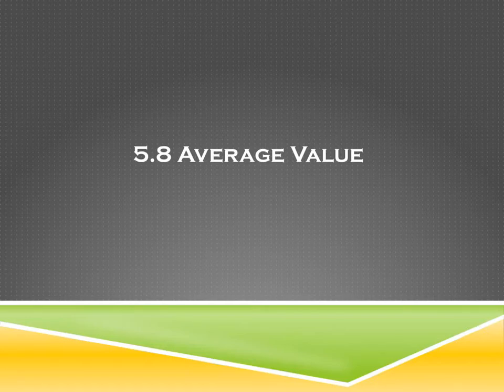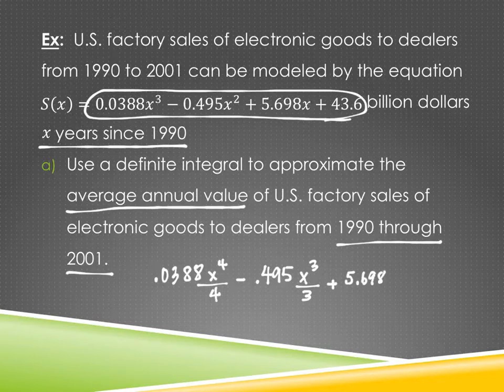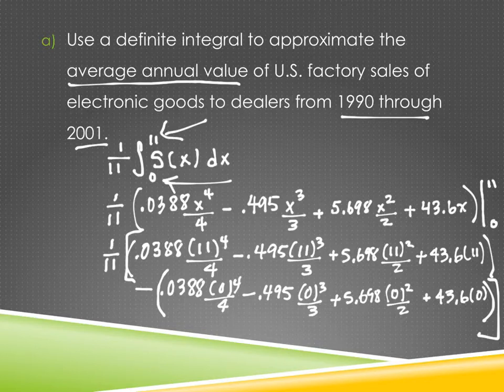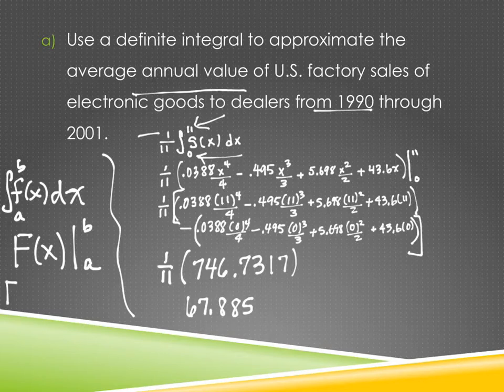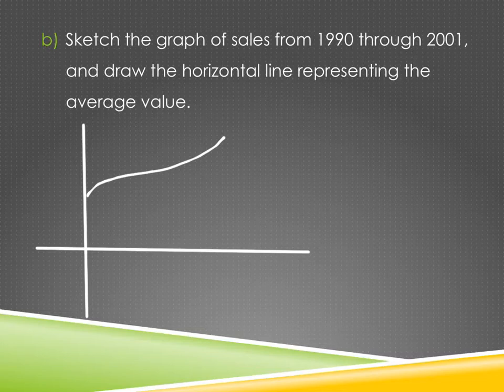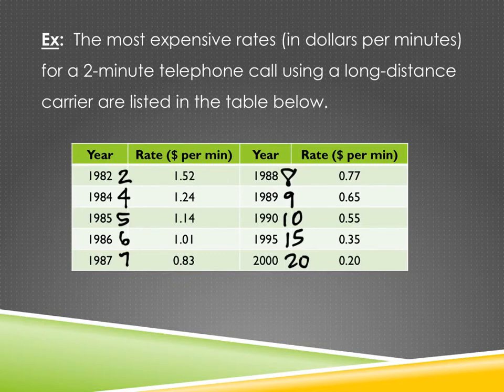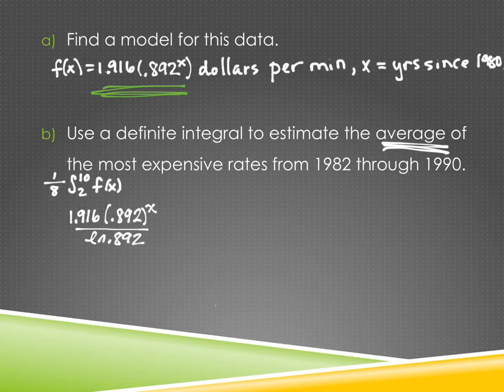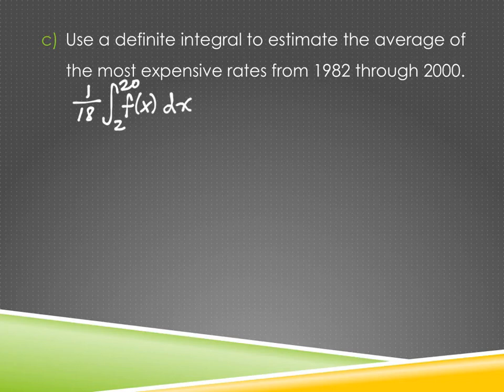5.8 Average Value